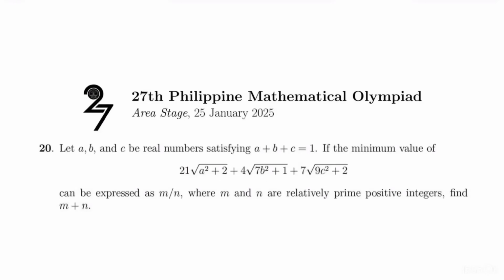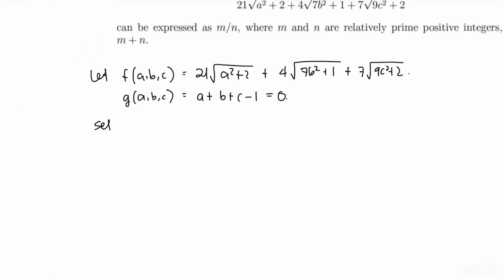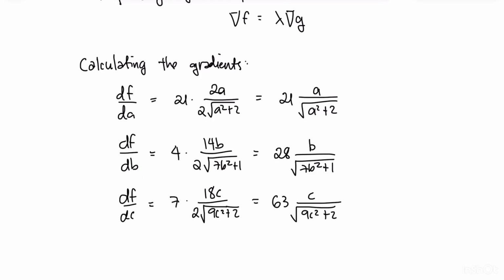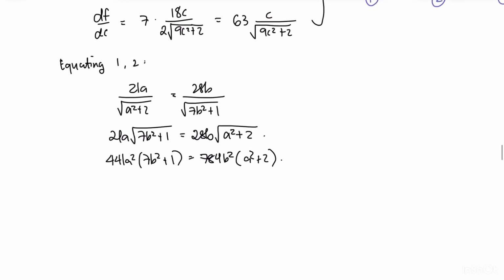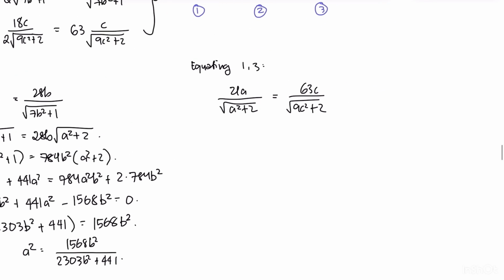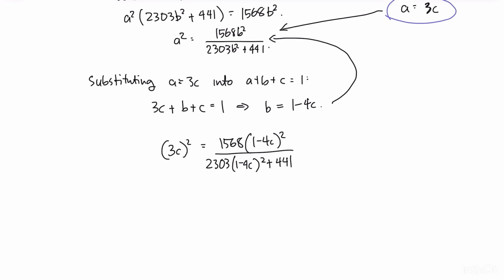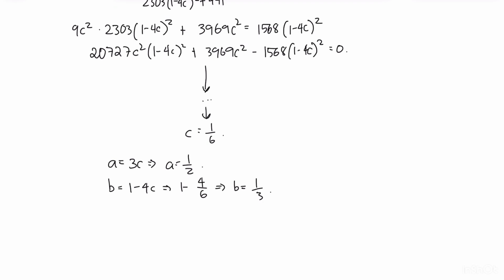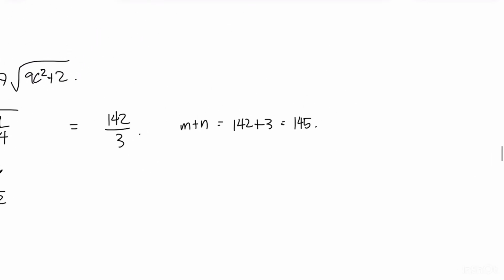Solving this Olympiad Problem using Lagrange Multipliers! (PMO 2025 Area Stage #20)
Taken from the Philippine Mathematical Olympiad 2025 Area Stage.